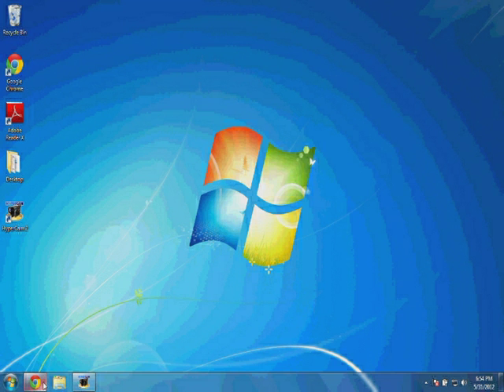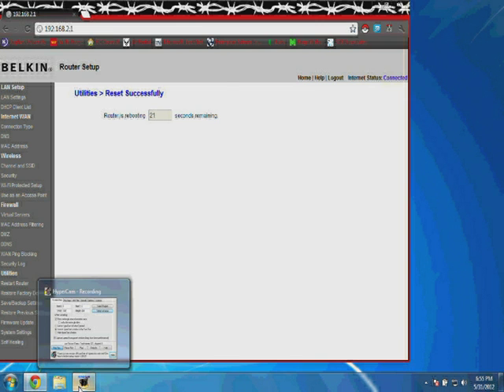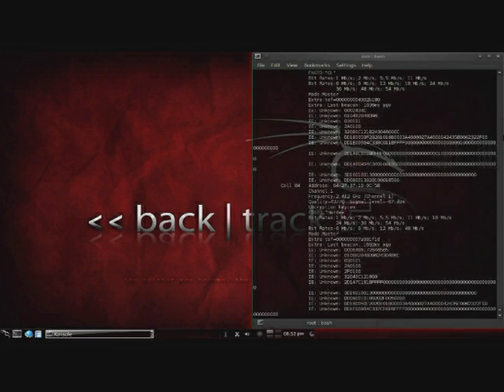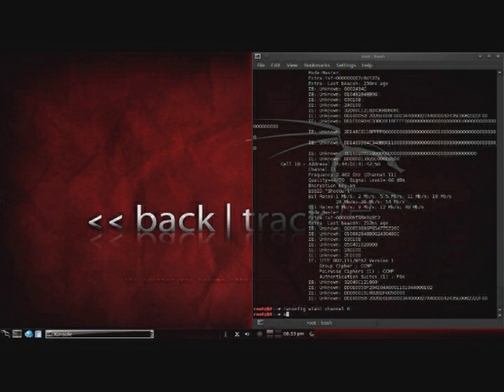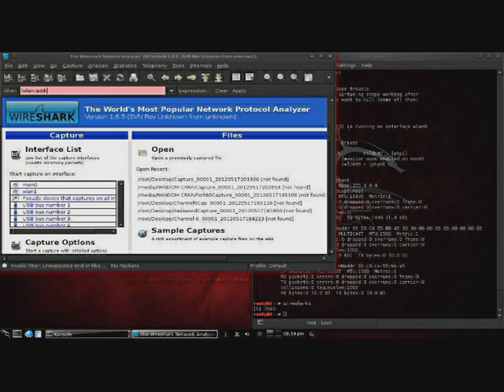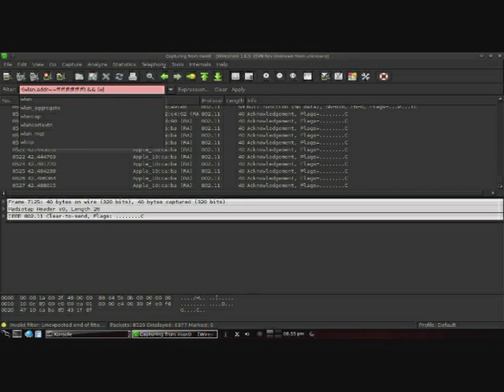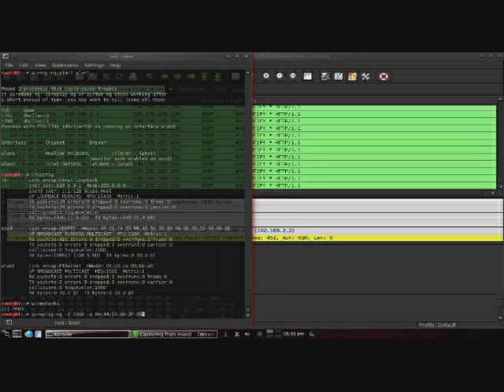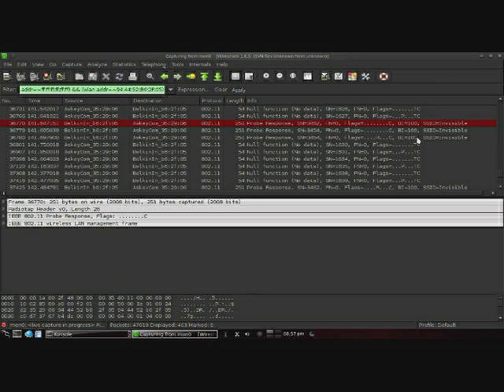Crack the SSID of a Non-broadcast Wireless Network Using Backtrack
Tutorial 2 - This video addresses how to detect a wireless access point that is not broadcasting its SSID and how to identify its SSID using Backtrack 5.